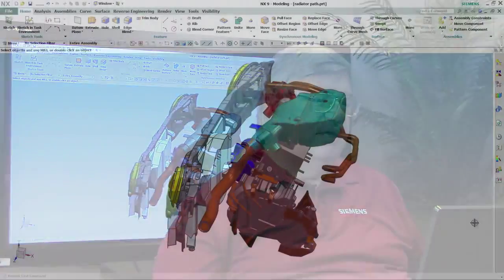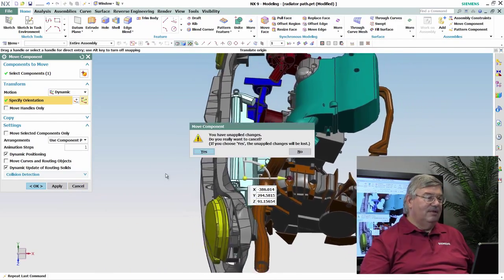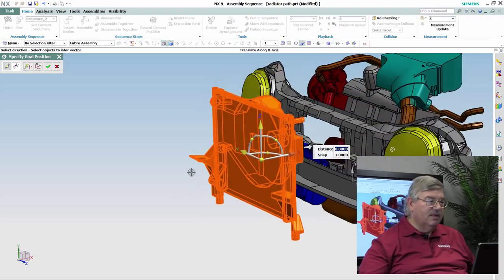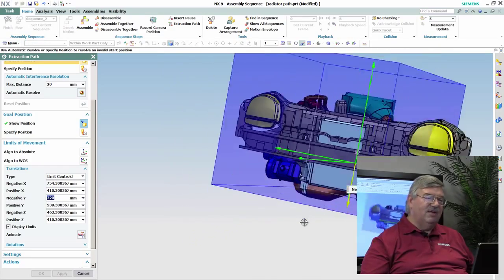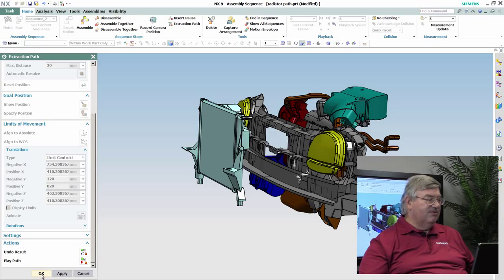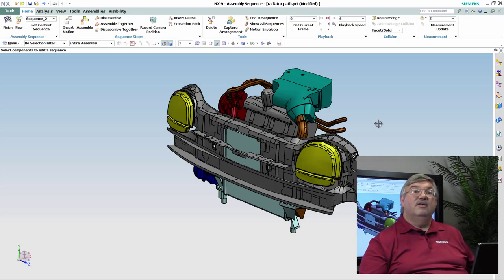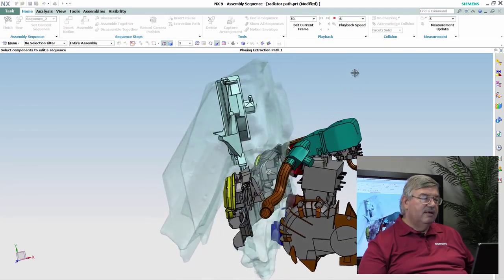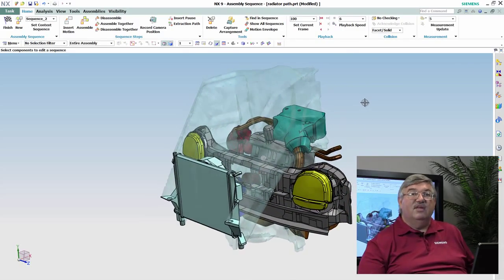NX Quick Tips: Extraction Path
The NX Extraction Path command is used to compute collision-free disassembly paths for selected components.